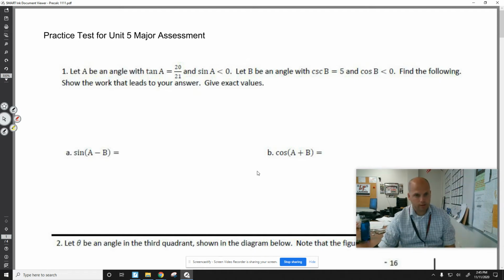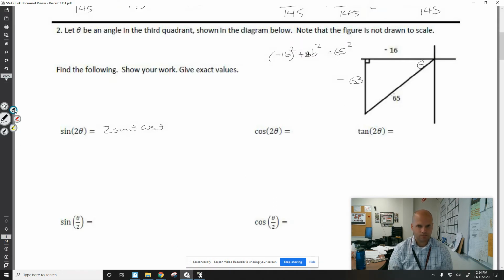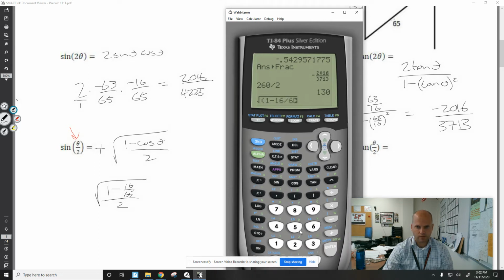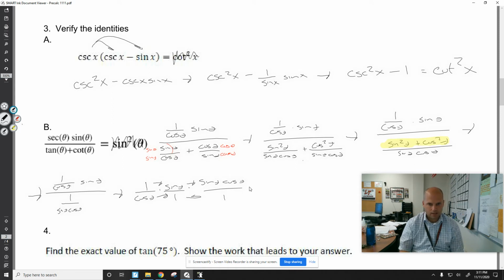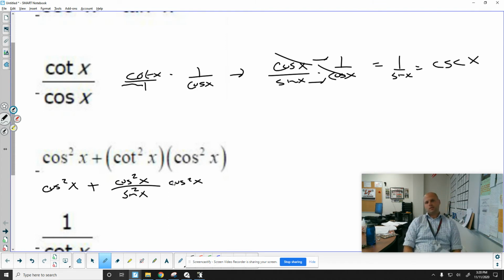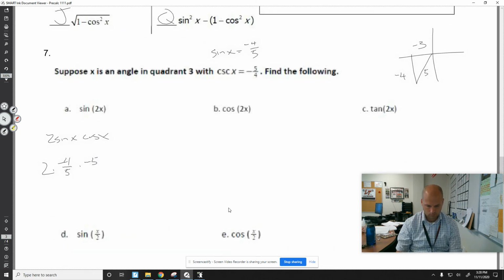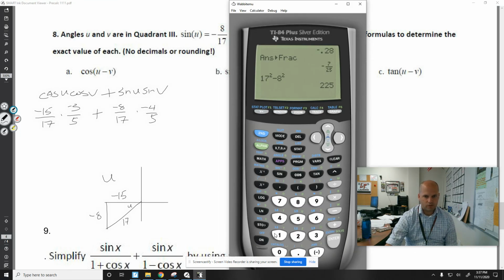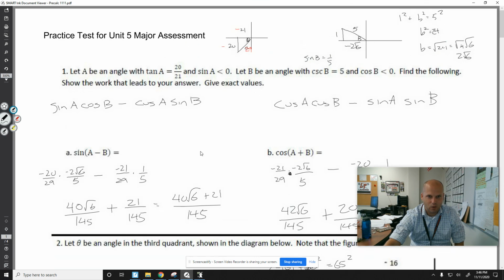Unit 5 Precalc Review Video